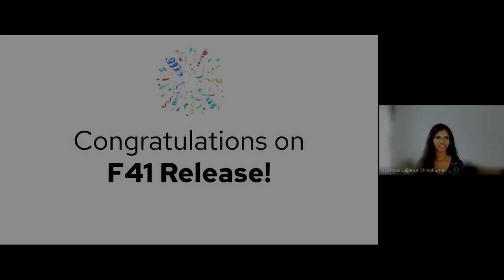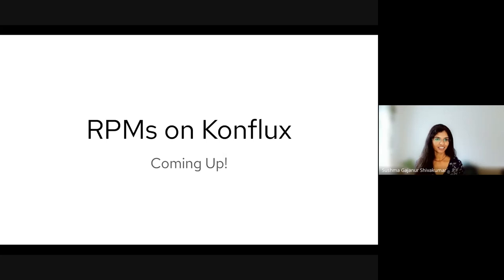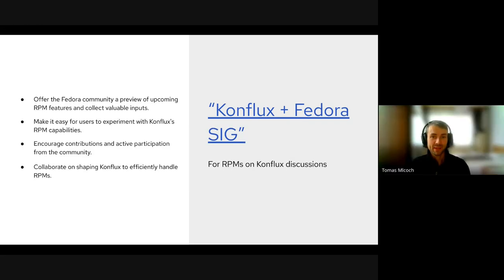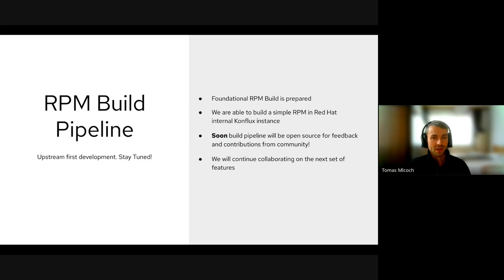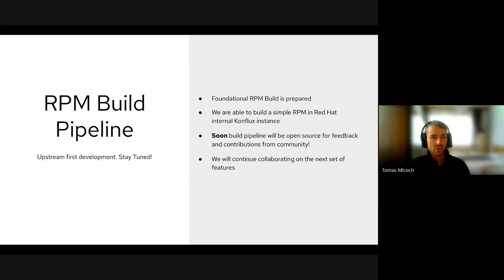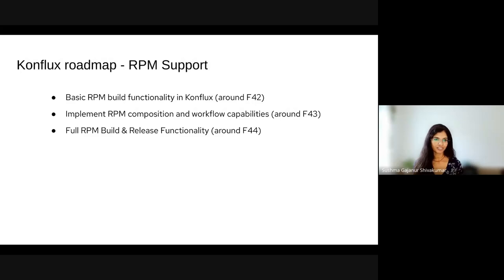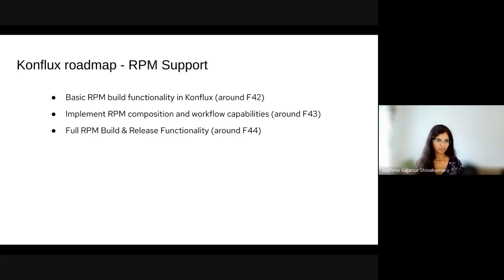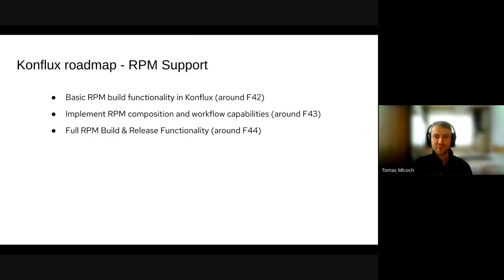Konflux RPM support - Fedora 41 Release Party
Shushma Shivakumar and Tomáš Mlčoch announce Konflux support for building RPM packages